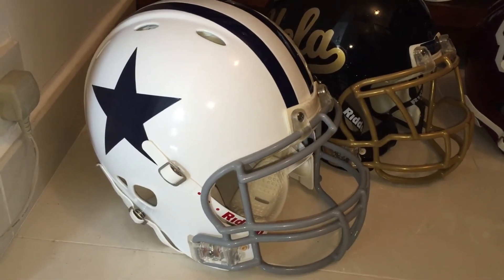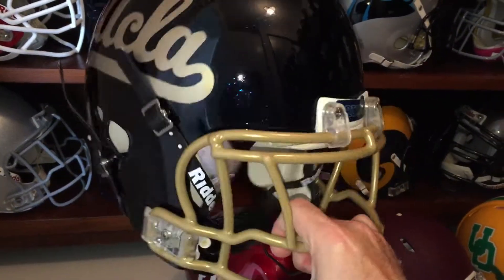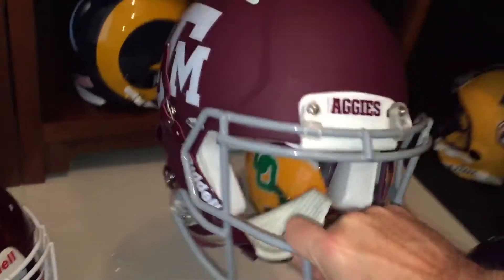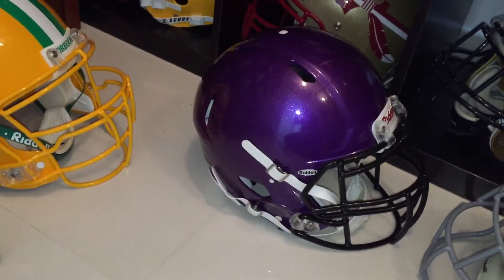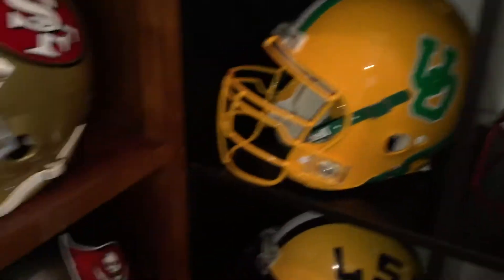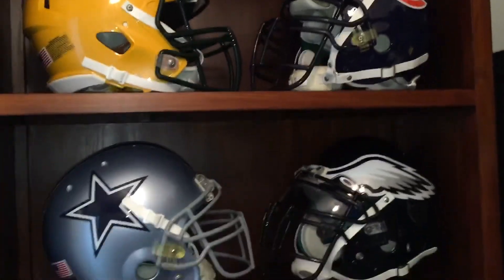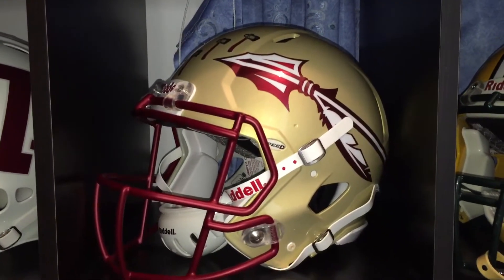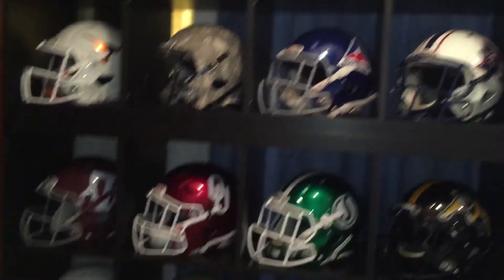NFL/NCAA/CFL Football helmet collection "New Additions"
A short video of a few new helmets I finally had a chance to complete. Enjoy!